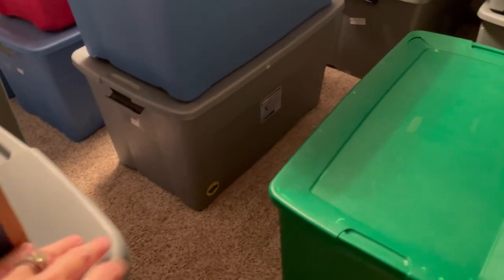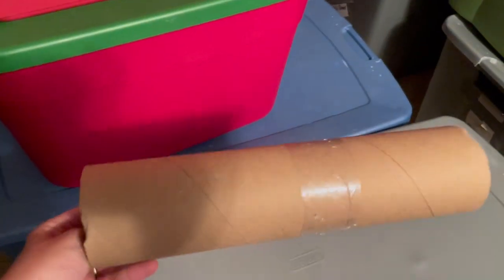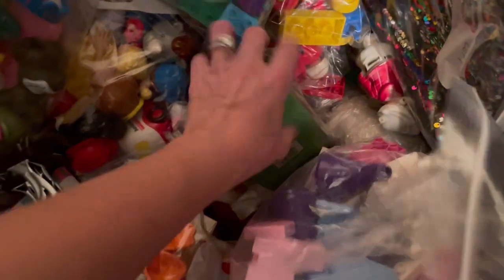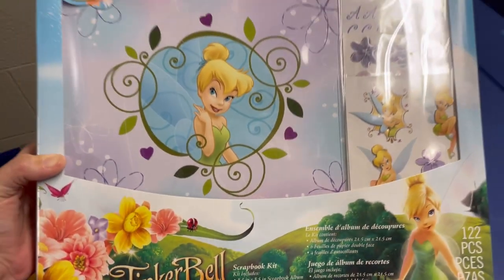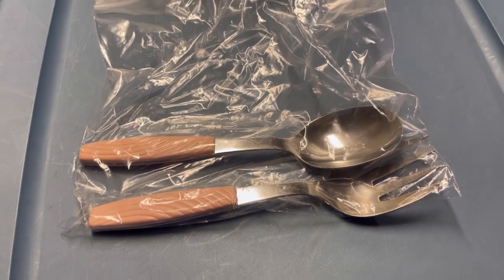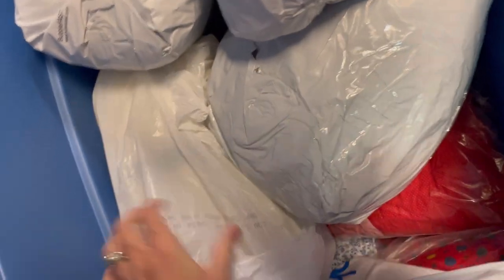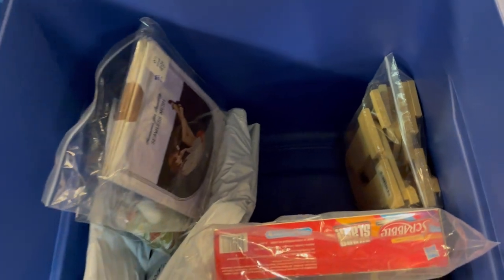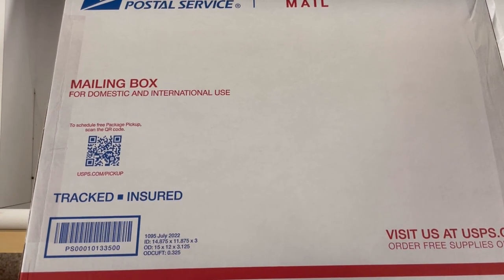Hard Truth about Reselling Reseller Vlog What Sold